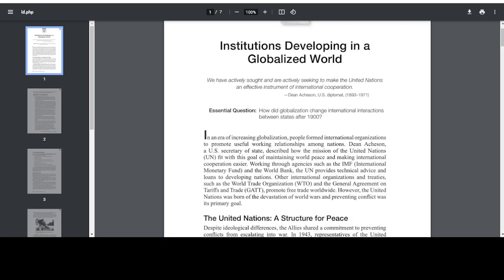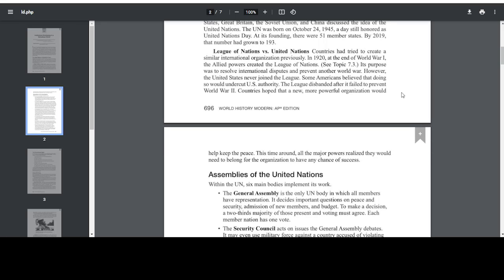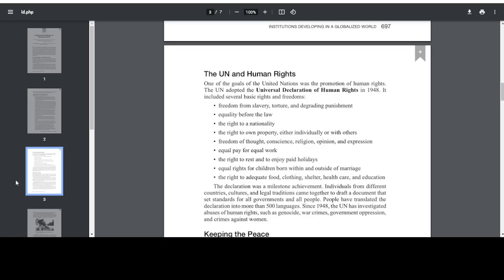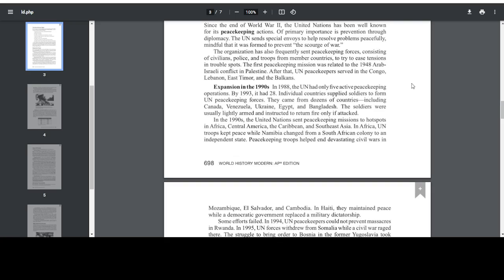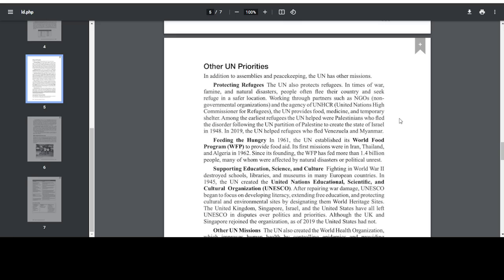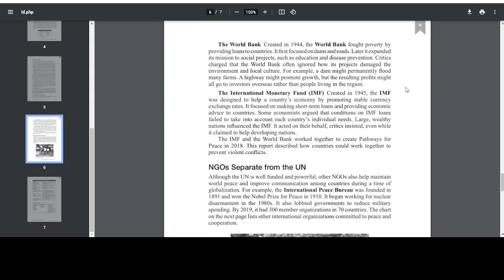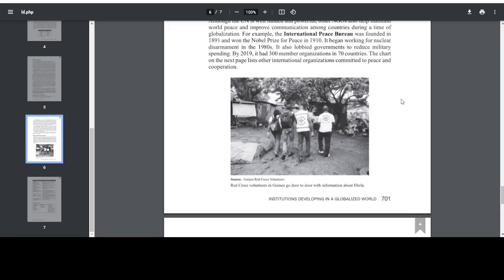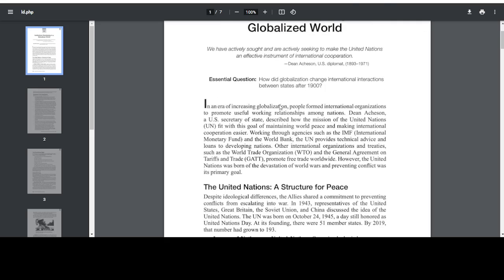AP World History Modern: AMSCO - 9.8 Read Aloud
Hello dearest viewer! I hope you enjoy the reading as much as I did, and if you are using this to study for your AP World History Exam, I hope this helps and I hope you enjoy.

- Mono